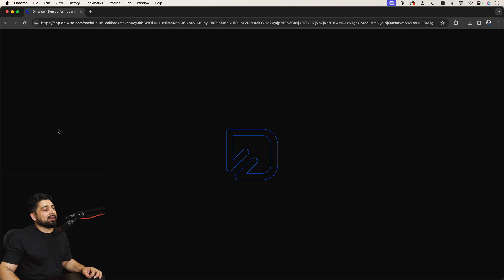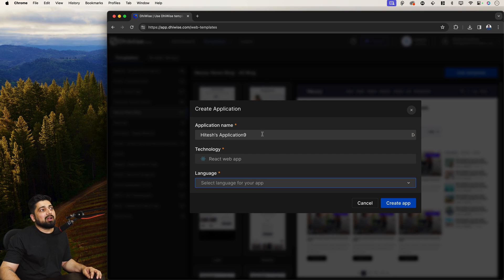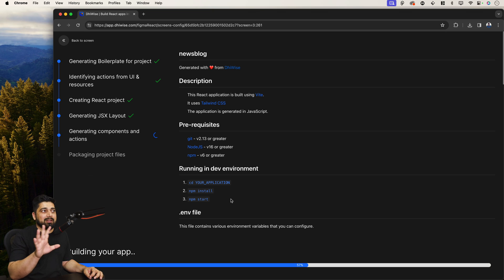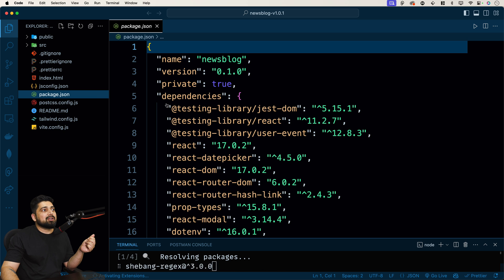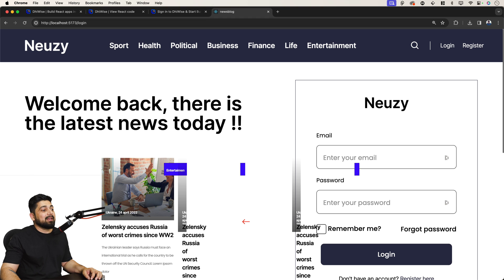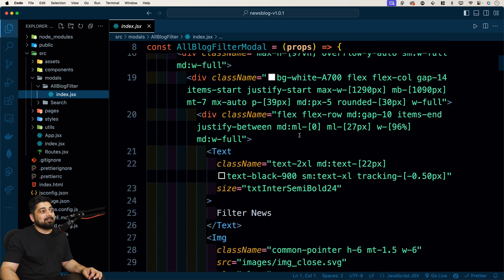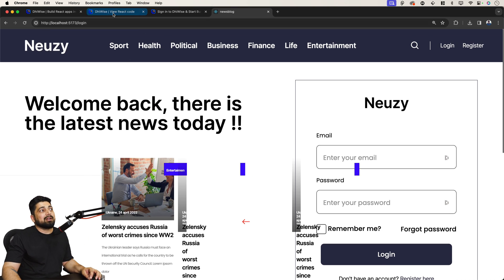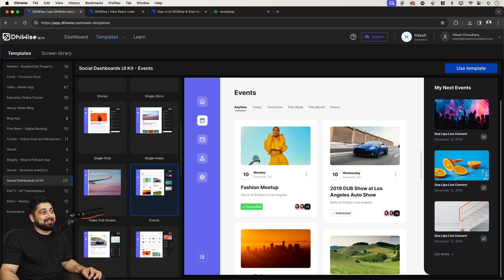Best frontend and backend projects for resume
In this video we will address the issue of how can we have industry ready portfolio projects for frontend and backend engineers. What to build and how much to build. How to build things in this AI age. These projects will test your javascript and react skills in frontend and there is no solution available, so your work will be unique.

and it's all free to use stuff.